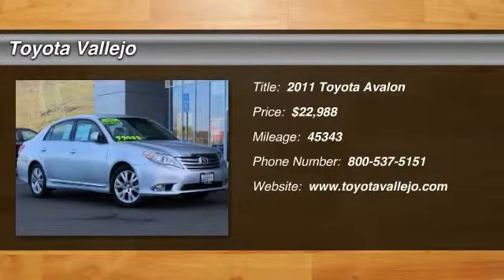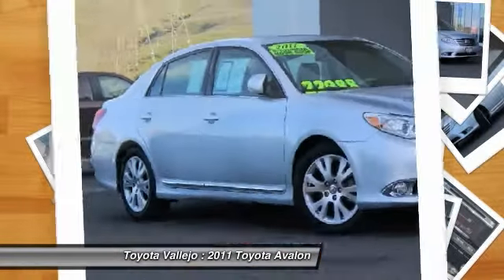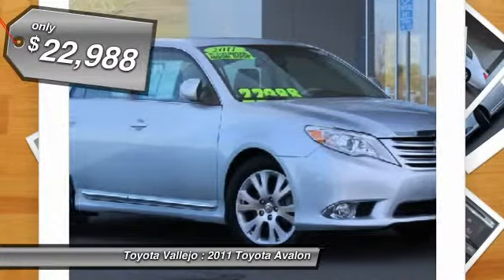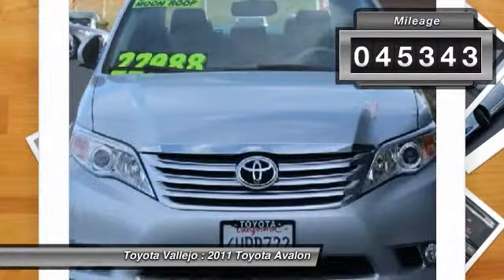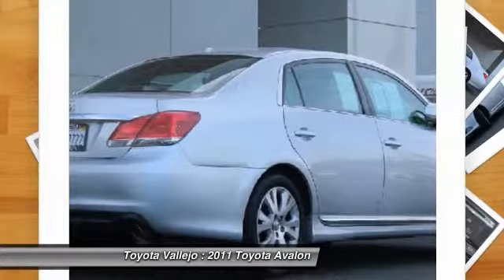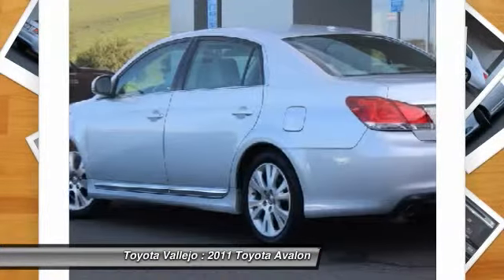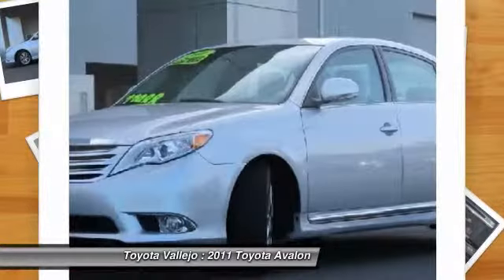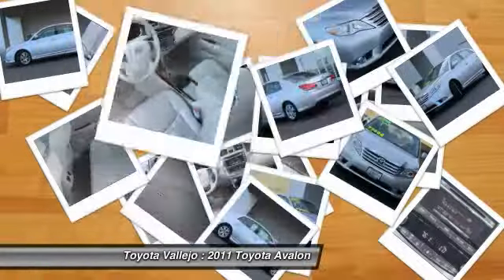2011 Toyota Avalon at Toyota Vallejo in Vallejo Vallejo CA 13035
2011 Toyota Avalon

Toyota Vallejo
201 Auto Mall Parkway

Check out this 2011 Toyota Avalon.   4D Sedan, 3.5L V6 DOHC Dual VVT-i 24V, 6-Speed Automatic ECT-i, and FWD. The Toyota Vallejo Advantage! You NEED to see this car! Are you still driving around that old thing? Come on down today and get into this fantastic-looking 2011 Toyota Avalon! This car will take you where you need to go every time...all you have to do is steer! Edmunds.com puts it clearly and simply, ...if youre looking for the most refined, best-built full-size sedan in its price bracket, your search should begin and end with the Toyota Avalon... It scored the top rating in the IIHS roof strength test. Experience Toyota Vallejo. Contact the dealership today at (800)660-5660.